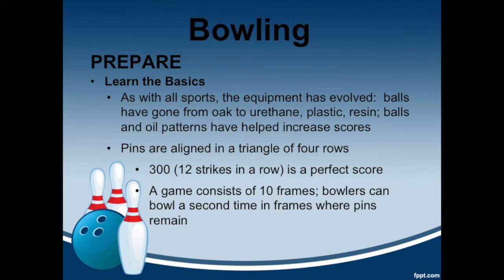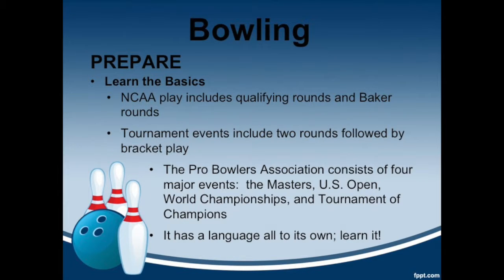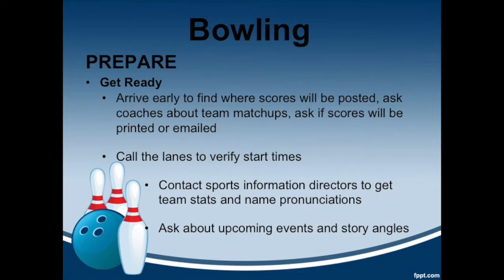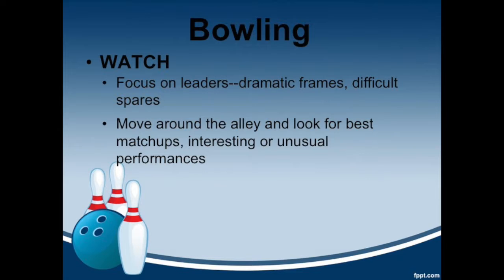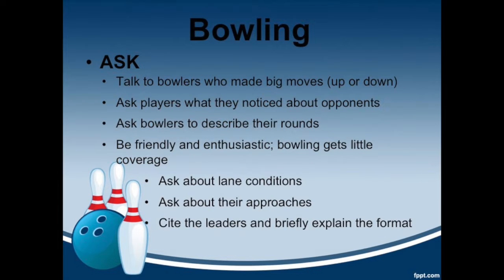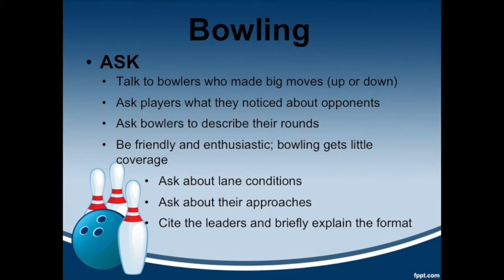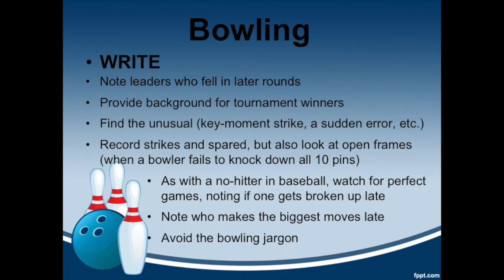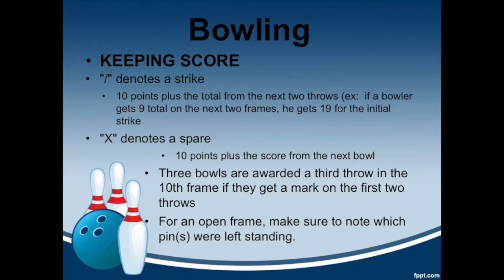Sports Reporting Summer 2017 - Covering Bowling